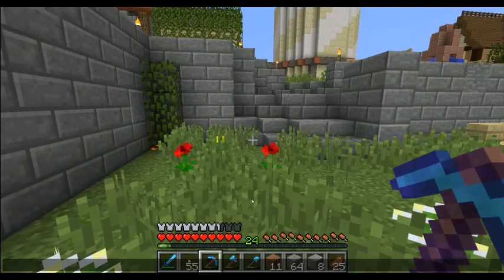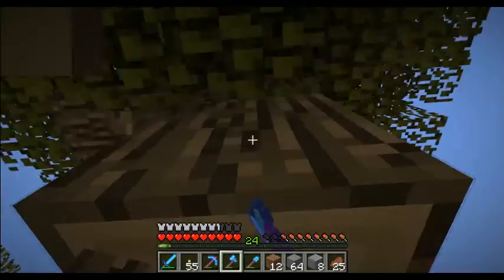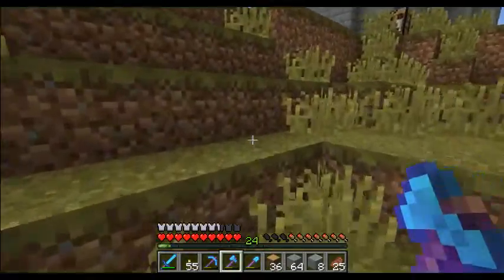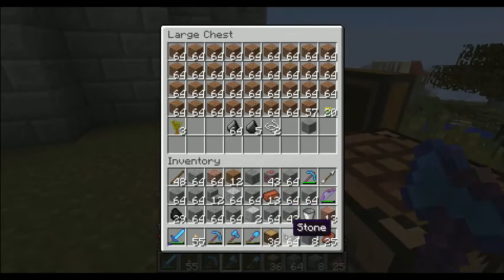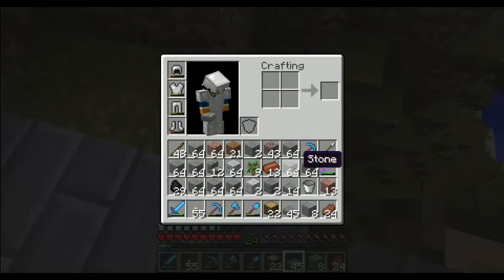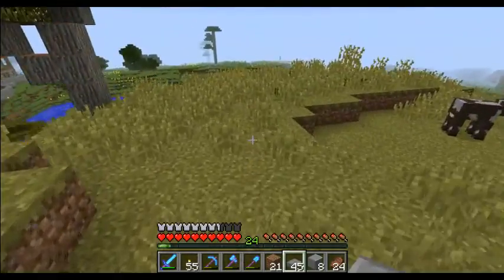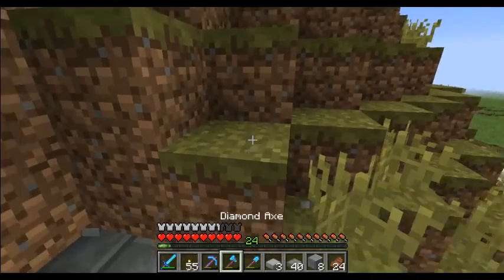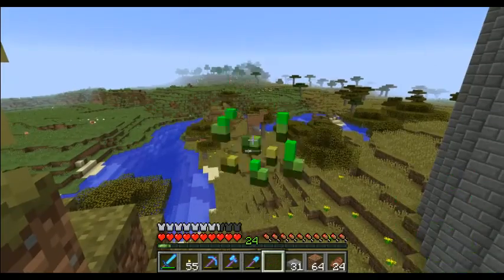Minecraft Let's Play Vanilla - Season 3 Episode 35 - Stairway to Somewhere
That's right! We are back with where it all started, Minecraft 1.9 Vanilla. This is going to be fun so come on and watch what we get to do and what new stuff is in store for us with the latest build of Minecraft from Mojang.